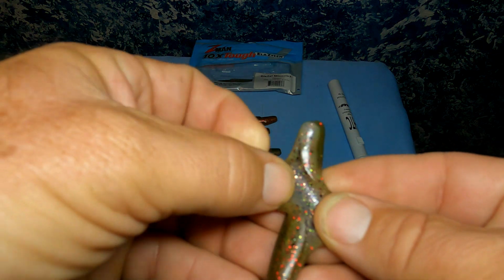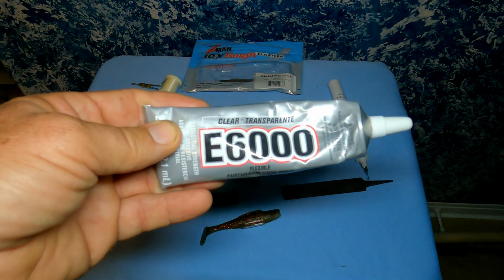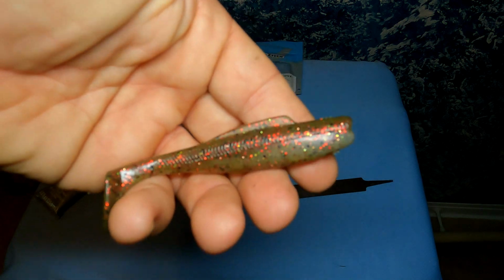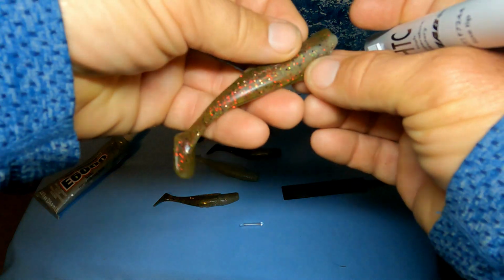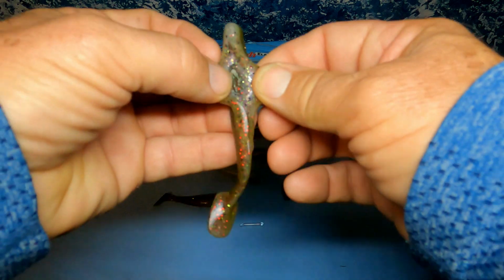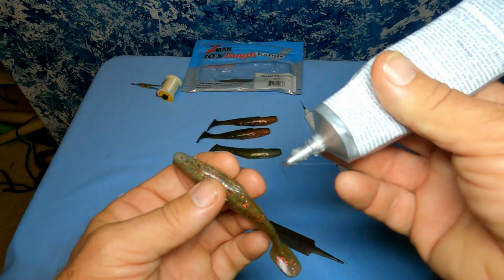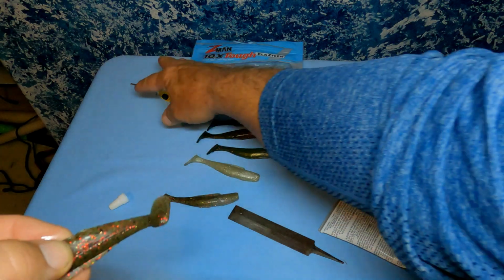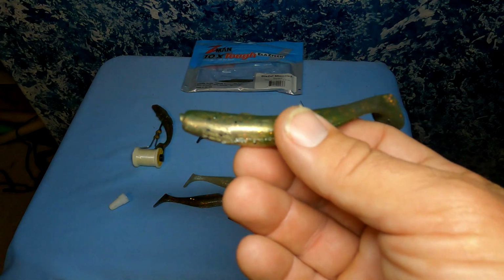Zman Diesel MinnowZ HACK It RATTLES! Fishing tips and hacks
Flymandan's GOLDEN FISHING TIPS AND HACKS! Make your Zman Diesel MinnowZ Rattle! I have come up with a way to, in my opinion, make the best bait in the world just a bit better. I put a rattle in my Zman Diesel Minnow and have already hooked Tarpon, Largemouth Bass, Snook and Redfish with this bait! Rig it texas style, on a Zman Texas EyeZ Jig